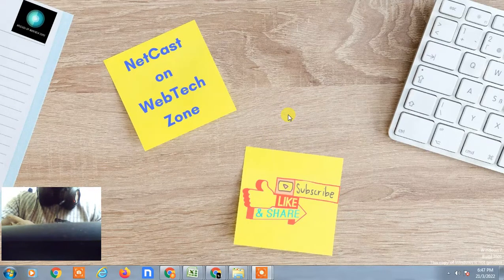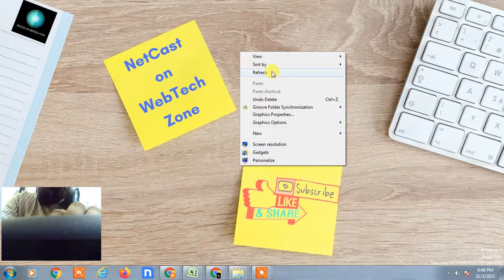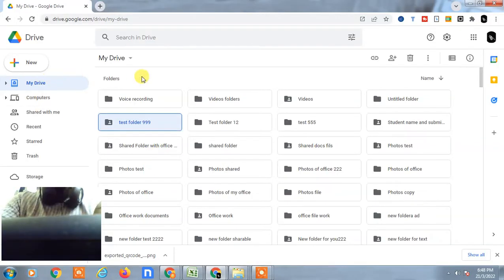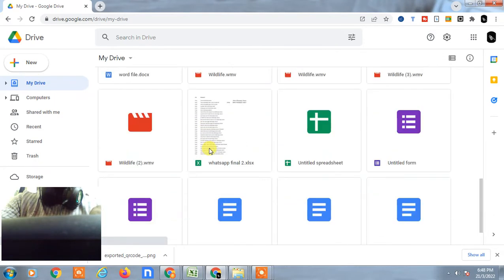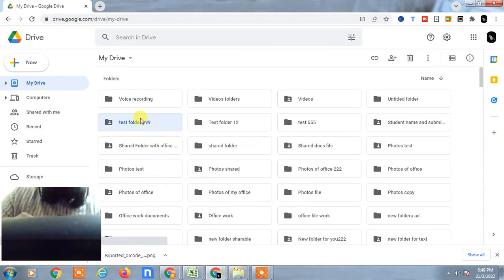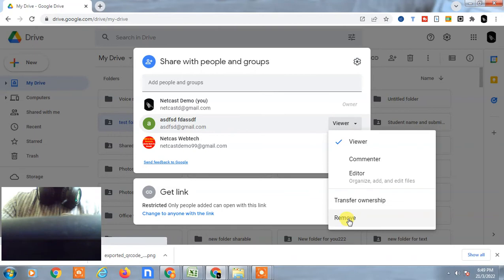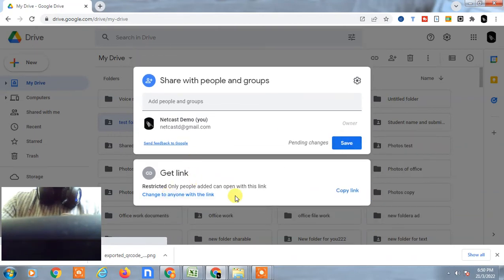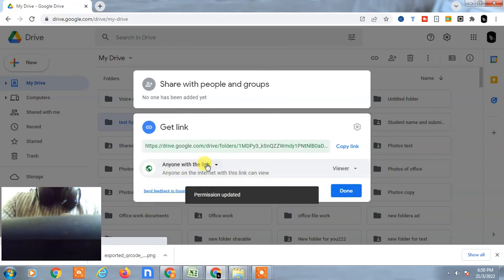How to Remove Sharing of Google Drive File and Folder || Remove Collaborators From Google Drive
This video tutorial will learn,how you can remove sharing of google drive file and folder follow this step by step video and learn,how to remove collaborators from google drive